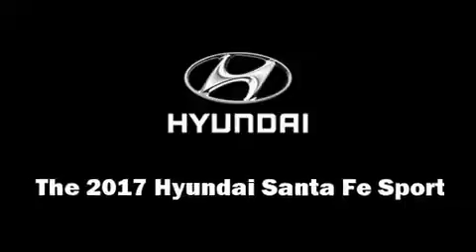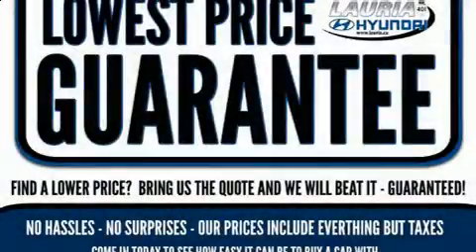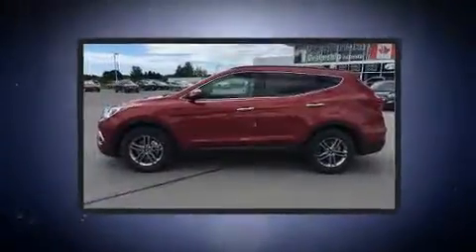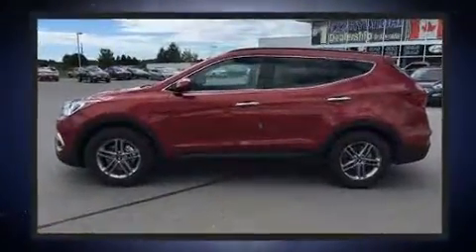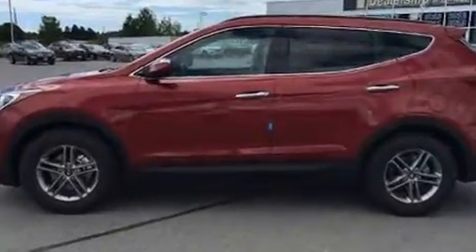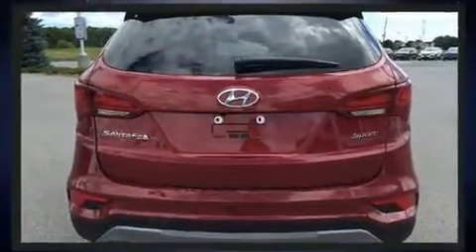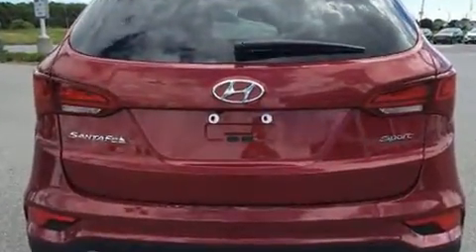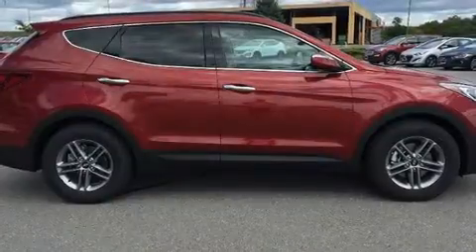2017 Hyundai Santa Fe 2.4L FWD Premium Auto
Lauria Hyundai
50 Benson Court

Load your family into the 2017 Hyundai Santa Fe Sport. Smooth gearshifts are achieved thanks to the efficient 4 cylinder engine, and for added security, dynamic Stability Control supplements the drivetrain. Top features include remote keyless entry, adjustable headrests in all seating positions, speed sensitive wipers, telescoping steering wheel, power door mirrors and heated door mirrors, cruise control, a roof rack, and air conditioning. Premium sound drives 6 speakers, providing you and your passengers a sensational audio experience. With side curtain airbags supplementing the rest of the safety network, you can be assured that you and your passengers will experience top-tier protection. Our aim is to provide our customers with the best prices and service at all times. Please don't hesitate to give us a call.